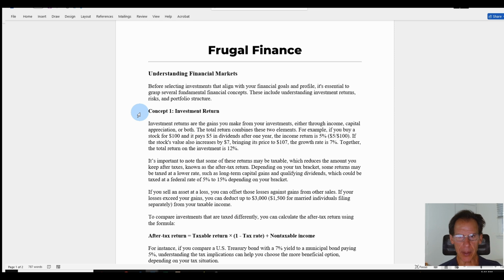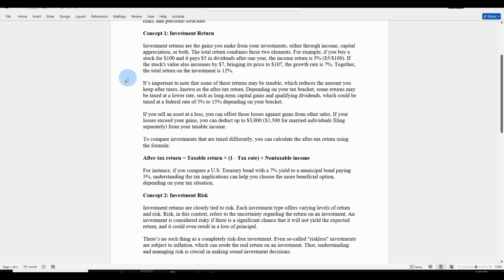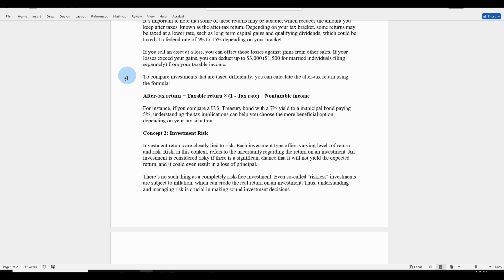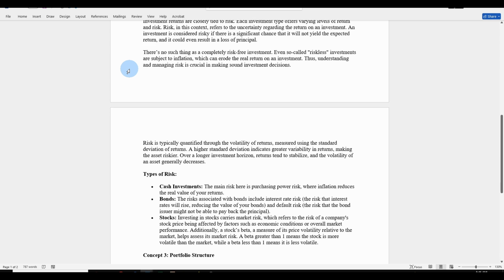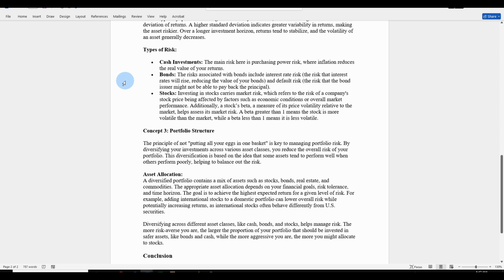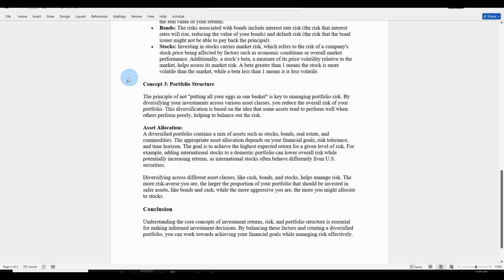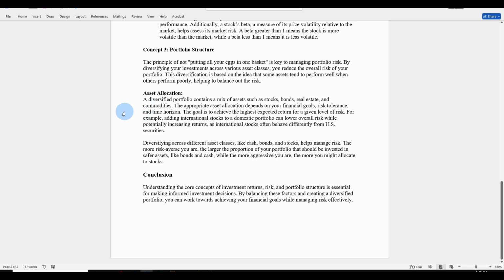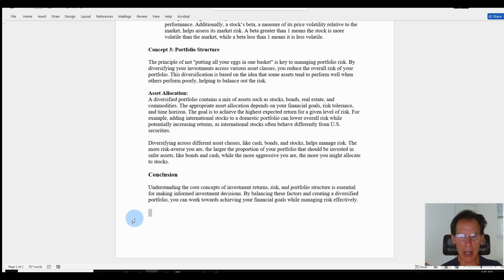Why Most Investors Misunderstand Financial Markets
Think you understand financial markets? Most people miss the core principles that drive real returns and risk management.

Most people think they understand financial markets—but what you’re about to learn might seriously change how you invest, plan, and protect your future.

We expose the biggest misconceptions about financial markets—from how returns are taxed to why diversification isn’t just a buzzword. Whether you’re just starting out or have years of experience, you’ll walk away with insights that most investors overlook.

👇 Let us know if you’ve ever felt unsure about your investment strategy!